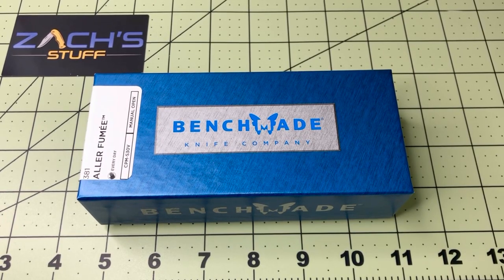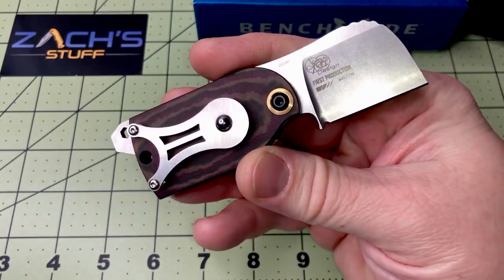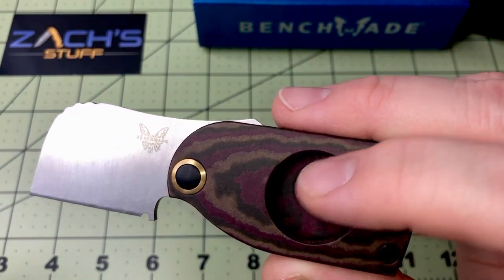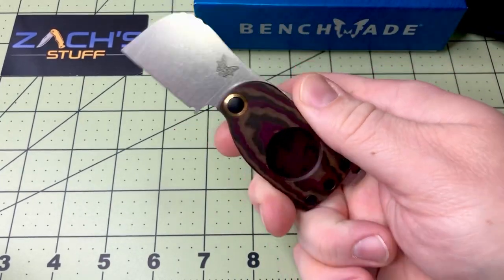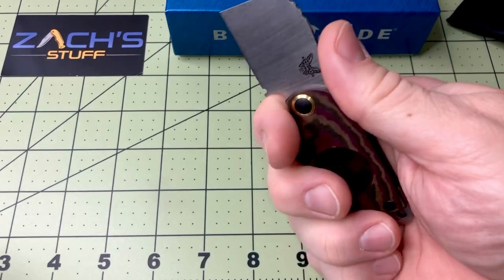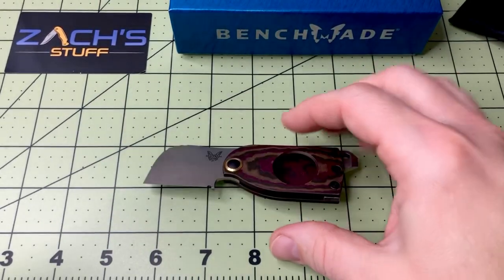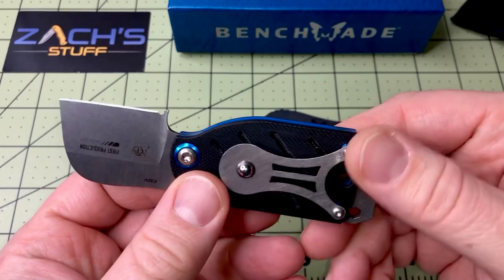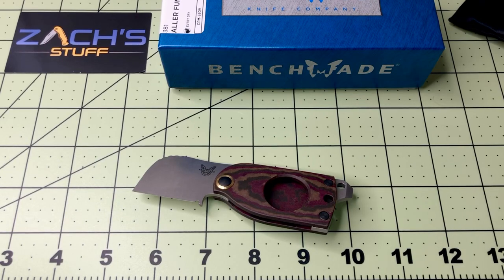Benchmade Aller Fumée - 381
This fun friction folder adds a cigar cutter to its existing tools! Let me know if this is something you will pick up or would get as a gift for someone.

Thank you for all the feedback and support!